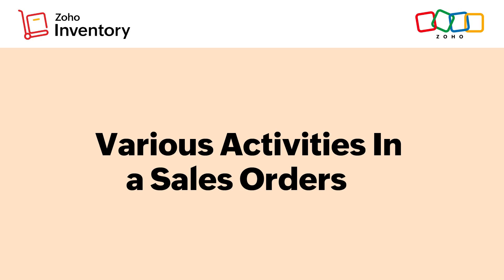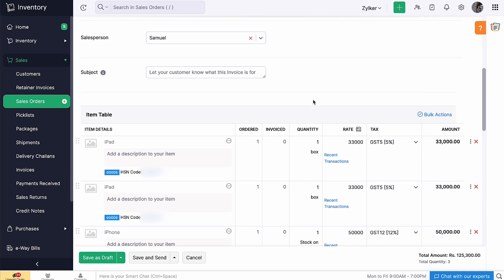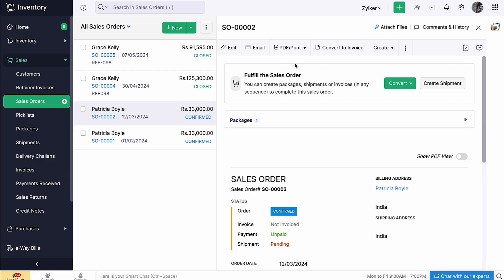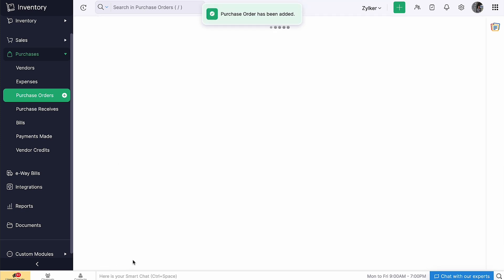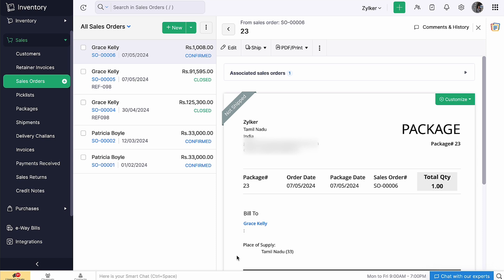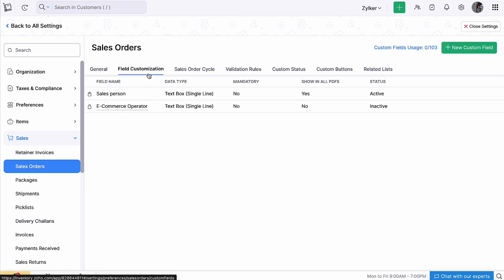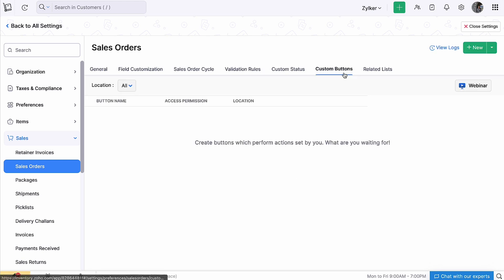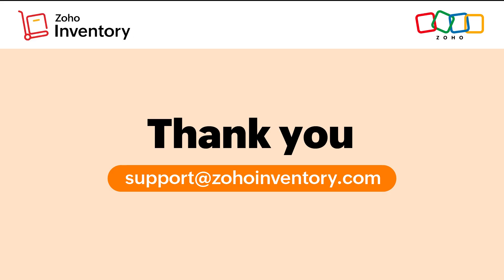Various Activities in Sales Orders - Zoho Inventory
In this video, you will learn other activities related to sales orders in Zoho Inventory.